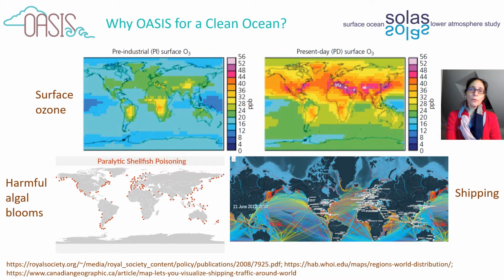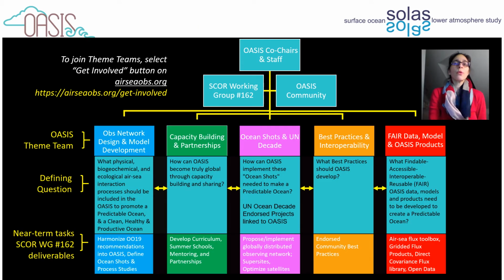OASIS for a Clean Ocean Introduction - Christa Marandino